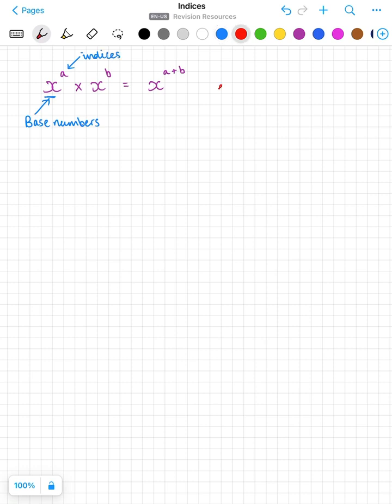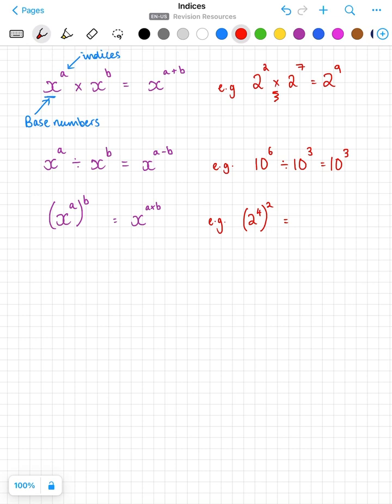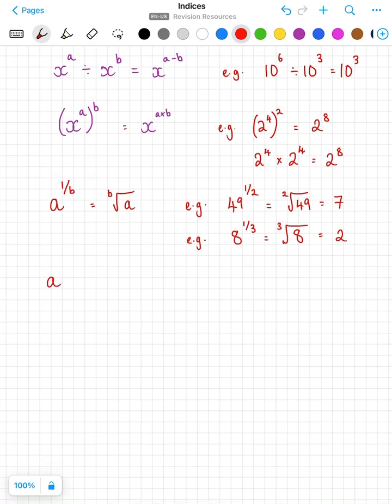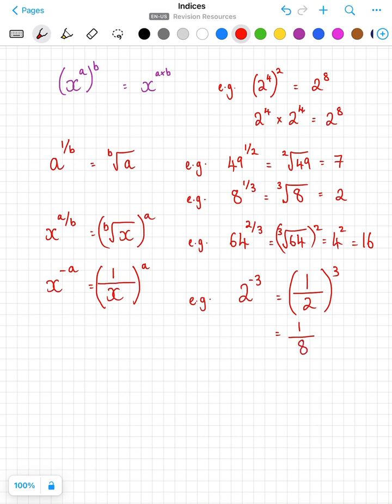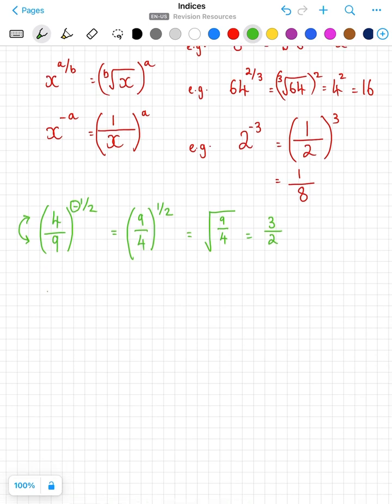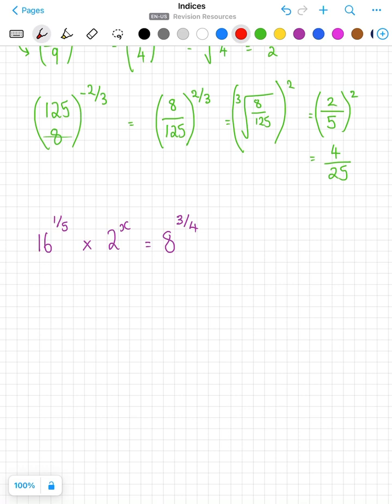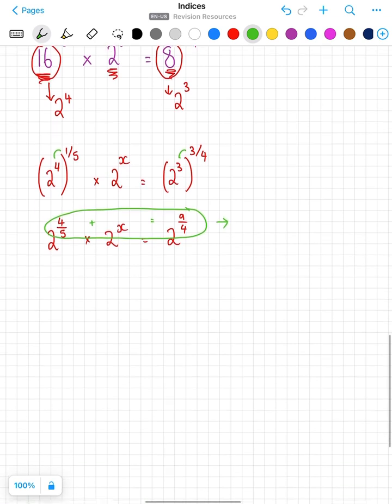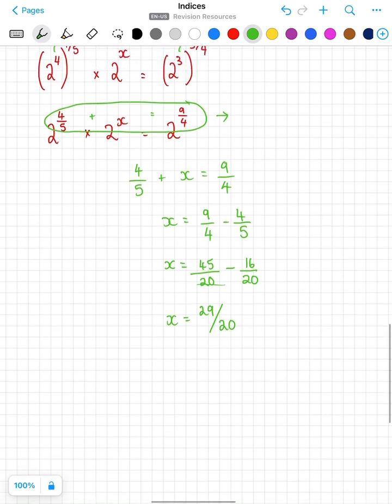Laws of Indices Explained | GCSE Maths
Indices for GCSE Maths: the laws of indices, plus integer, zero, negative and fractional indices, with clear worked examples.